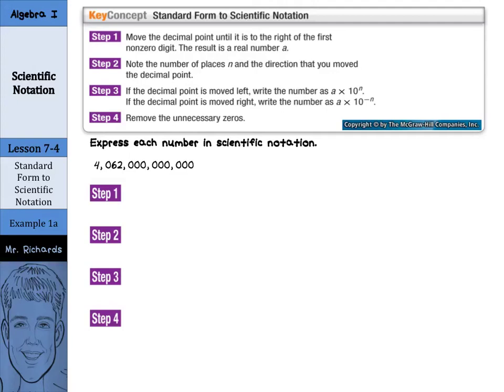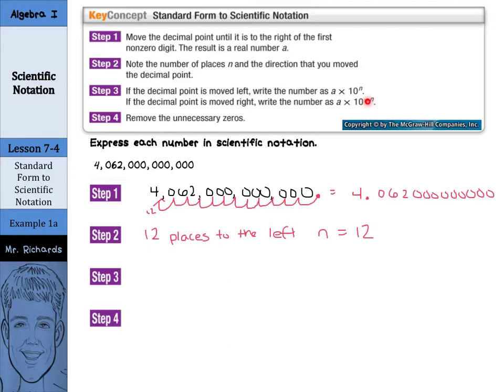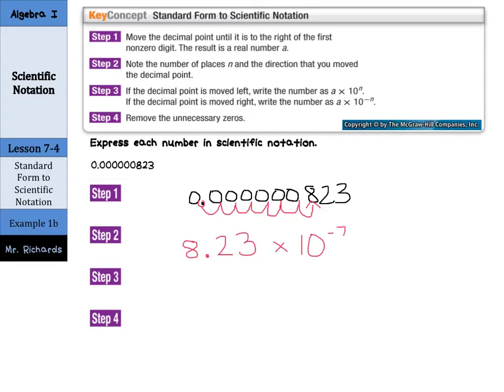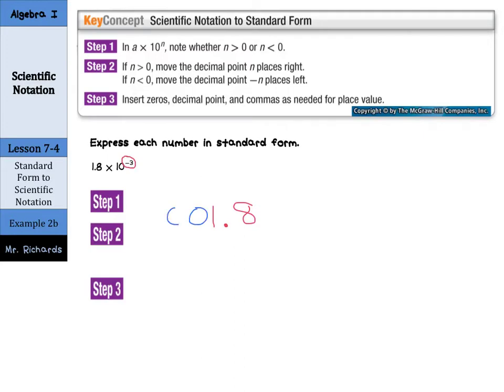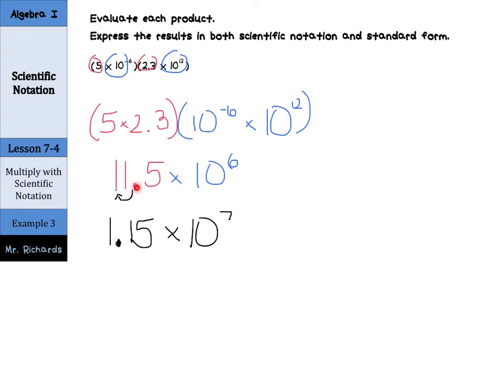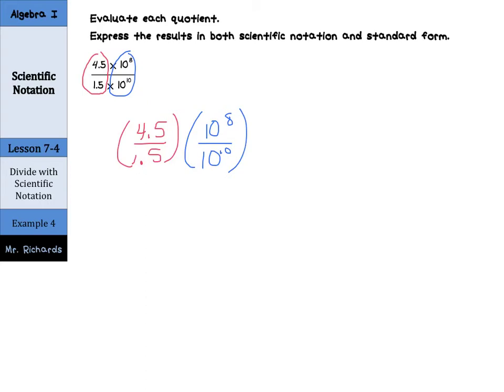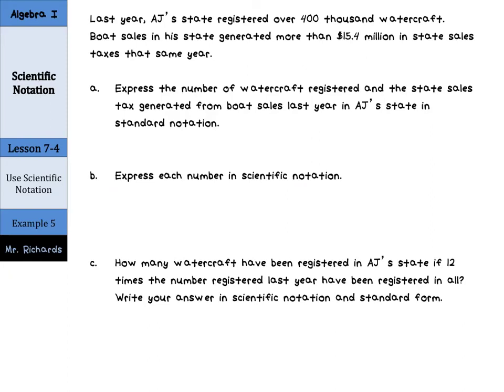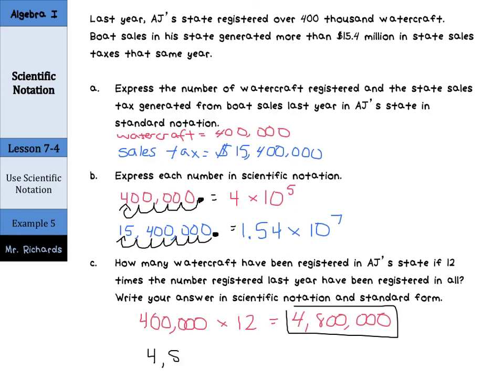Scientific Notation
7.4 - Scientific Notation (Algebra I)

Sources of examples/illustrations/pages:
8-4/Algebra I: Key Concept Boxes and Examples  © The McGraw-Hill Companies, Inc. – Carter, John A. Algebra 1. Columbus, OH: McGraw-Hill Education, 2014. Print.

8-3/Course 3 Math: Book Pages and Examples © The McGraw-Hill Companies, Inc. – Glencoe Math Course 3

7-4/Pre-Algebra: Key Concept Boxes, Diagrams, and Examples  © The McGraw-Hill Companies, Inc. – Carter, John A. Glencoe Math Accelerated. Columbus, OH: McGraw-Hill Education, 2014. Print.

7-3/Course 2: Book Pages and Examples © The McGraw-Hill Companies, Inc. – Glencoe Math Course 2